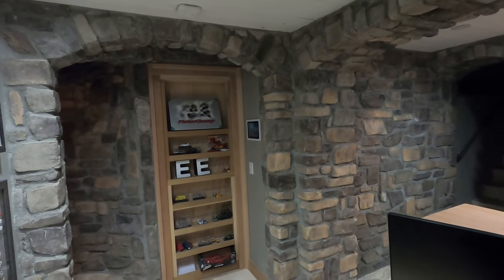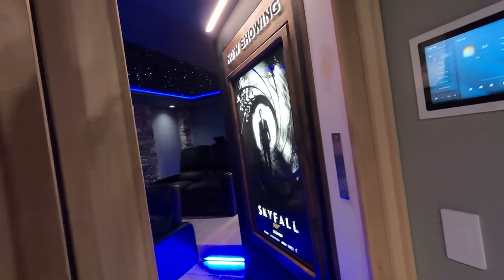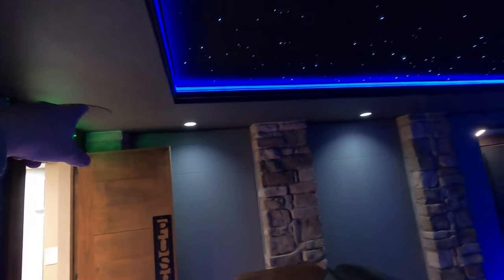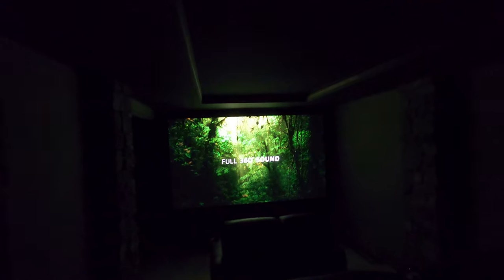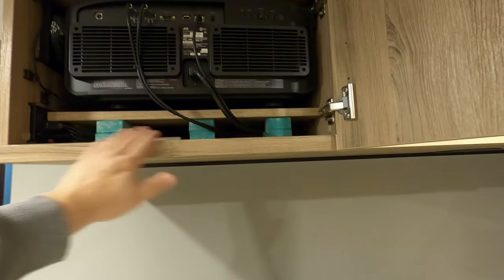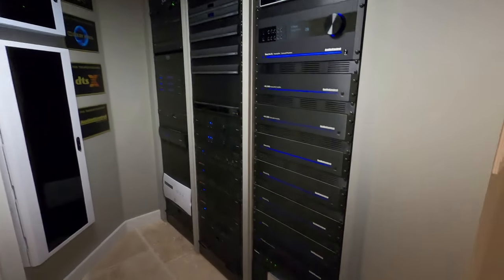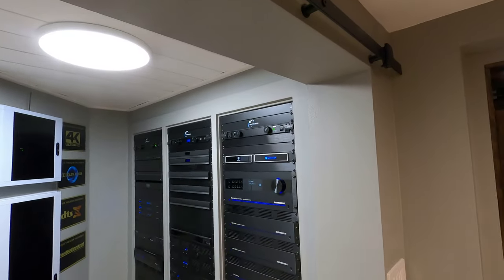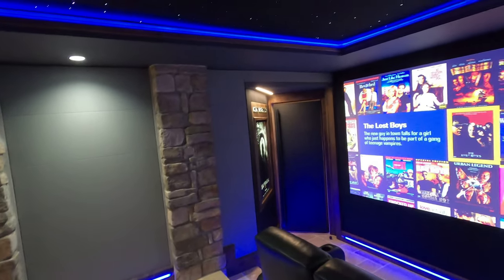Home Theater Build - Audiocontrol, Klipsch, Fabric Walls, Star Ceiling, and LED Lighting.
Home Theater Build Series:  EPISODE #10 - Demo room build for Theater Design Company
Full Tour - Klipsch RCC System, JVC NZ7, Audiocontrol

Interested in the items used to build this room?  See the links and information below.

Demo Room Equipment -
Audio (9.2.4) :
Audiocontrol X7 Processor
Audiocontrol Avalon G4 / Bridged
Audiocontrol Avalon G4
Audiocontrol Avalon G4
Audiocontrol RS1000  Left Subwoofer
Audiocontrol RS1000  Right Subwoofer
* Local Authorized Audiocontrol dealers with displaying showroom

JVC RS-2100 Projector
Sony UBP-X1100ES Blu-ray Player
Kaleidescape - Contact Theater Design Company
TIVO EDGE
Apple TV 4K

Speakers:
(1) Klipsch Behind the Screen System
(4) Klipsch KPT-8000M
(2) Klipsch Pro-180RPC-LCR
(4) Klipsch Pro-160RPC
* Local Authorized Klipsch dealer with displaying showroom

Cabling:
Ice Cable 12Awg Speaker Wire
Kimber Cable SBAN Jacks
Kimber Balanced XLR cables
Binary 8K HDMI Cables

3rd Row Table
3rd Row Stools

Power:
Furman PL-Plus

Lighting:
Lutron Radio RA2 Main
(1) Lutron Dimmers
(3) Lutron 8Amp Switch
(4) Meanwell 12V Power Supplies ( led strip)
(2) Meanwell 12V Din Rail Power (star Ceiling)
LED Channel (Cove)
LED Channel (Risers)
LED Poster Lighting
LED Now Showing Sign Lighting
LED Exit Sign
LED Channel - Pathway - Custom Made
Din Rail Connections

Samsung Galaxy Tablet
Amazon Table Stand

Misc:
Door Hinges -
Door Handle
Fabric - Guilford of Maine
Acoustical - Kinetics Noise Control

Lobby Racks:
Strong 37U Racks
Candy Holders